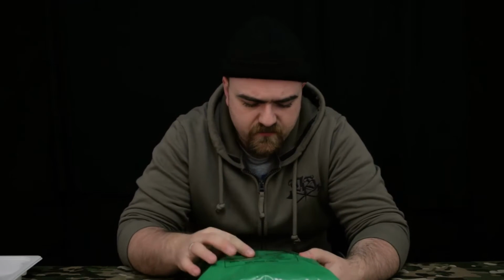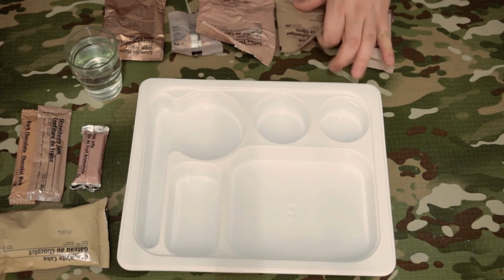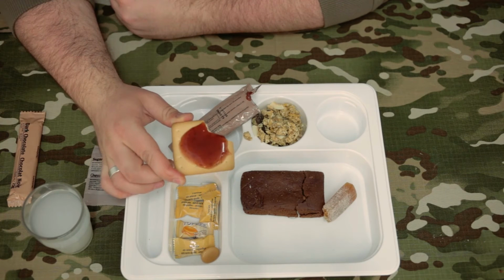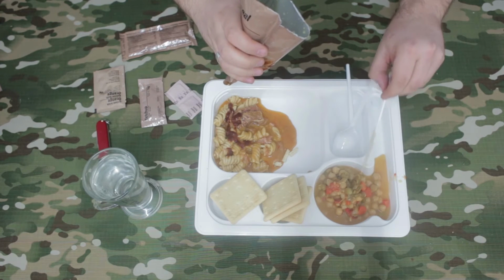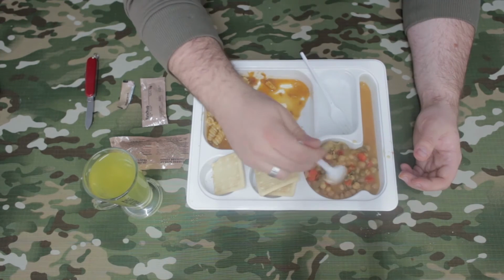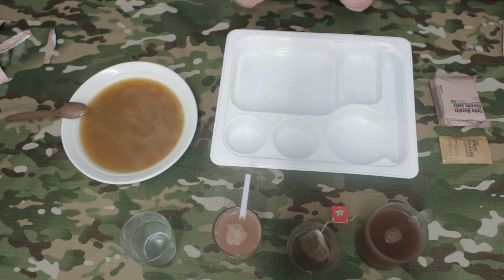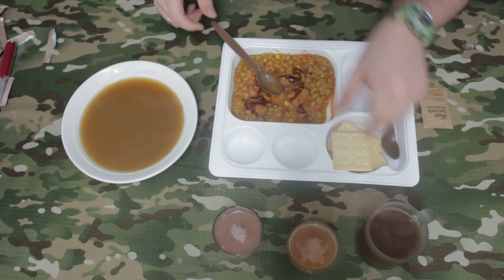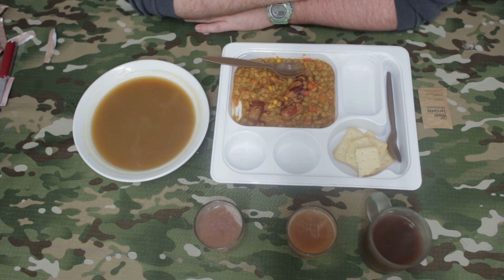UN COMBAT RATION MENU A WESTERN